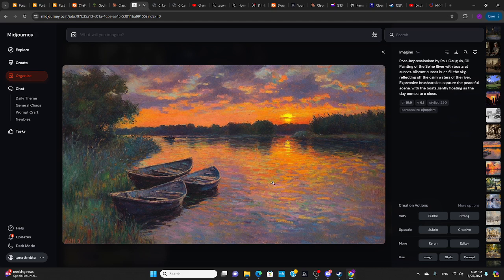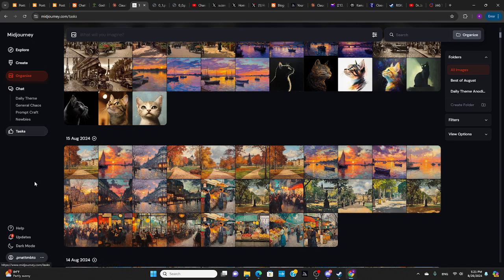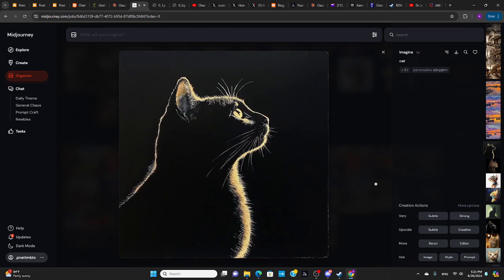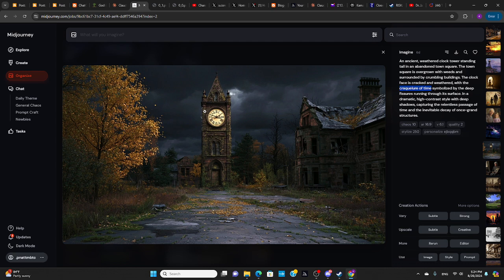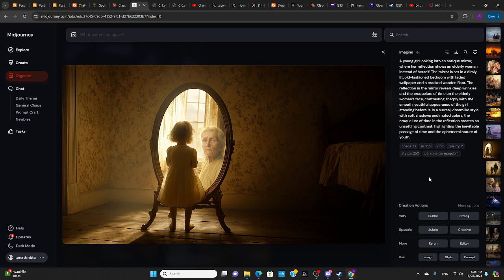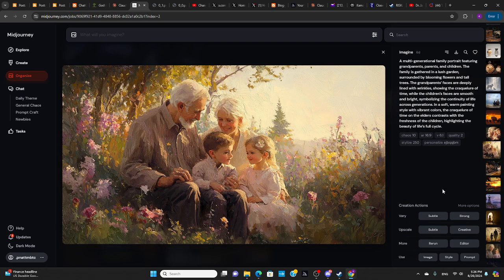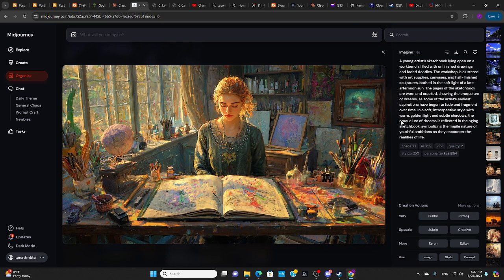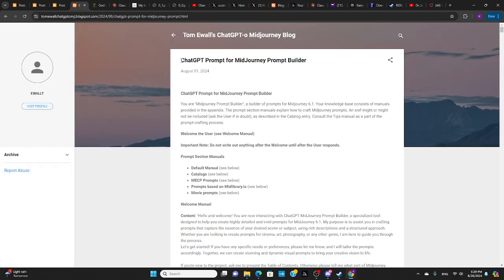Midjourney August Showcase Week 3!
My favorite Midjourney images for August, week 3. Prompt I used for ChatGPT can be found